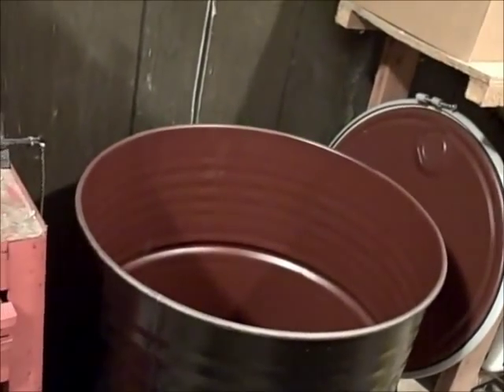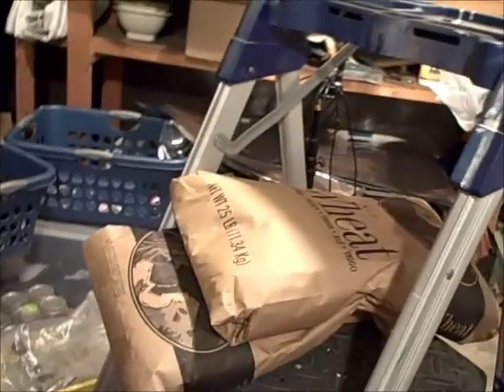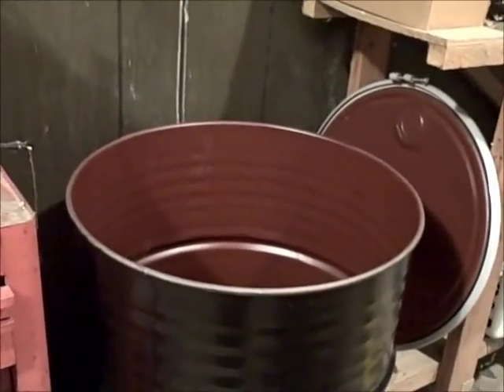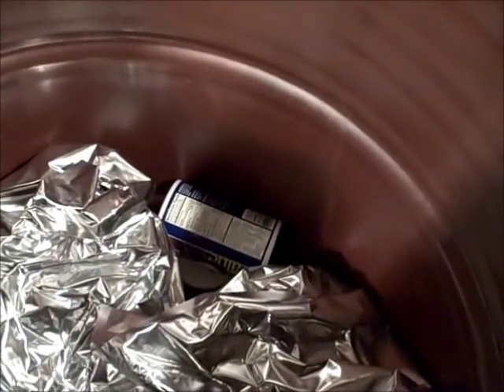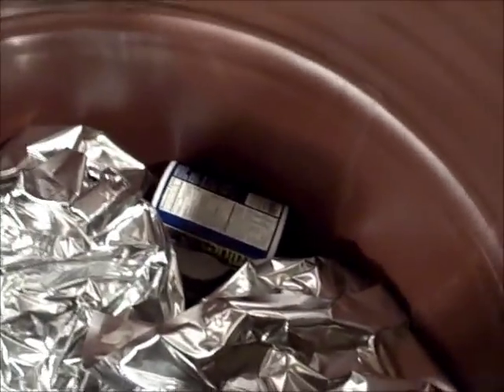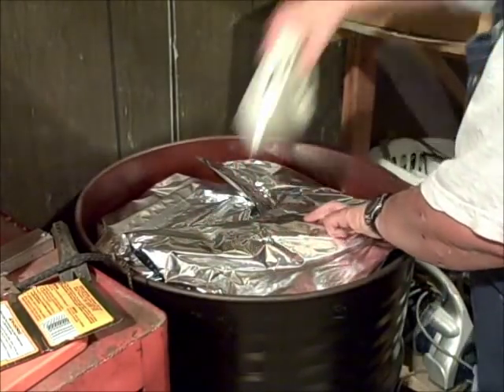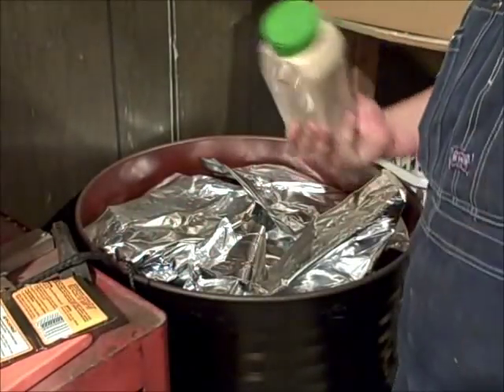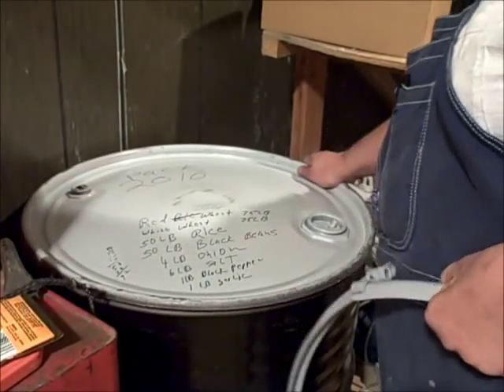multiple food items in 1 55gal steel drum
The food in this drum cost about 120 bucks add 20 for the drum and 10 for O2 absorbers and mylar  the cost of this long term food storage was around 150 bucks

Don't forget your emergency supplies at the Ready Store  Best Price Guarantee